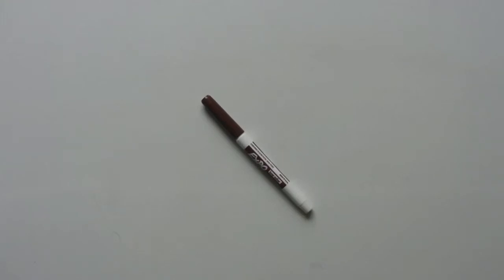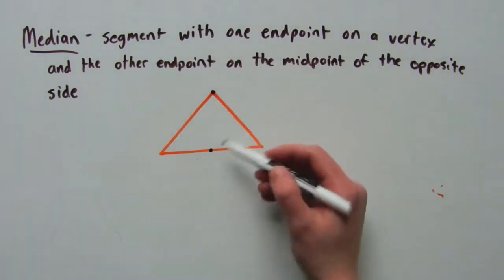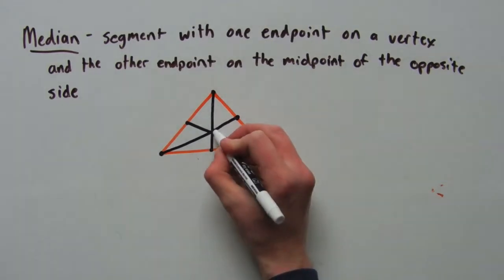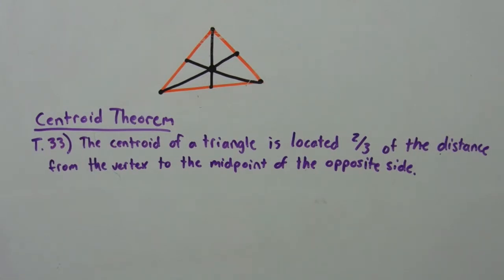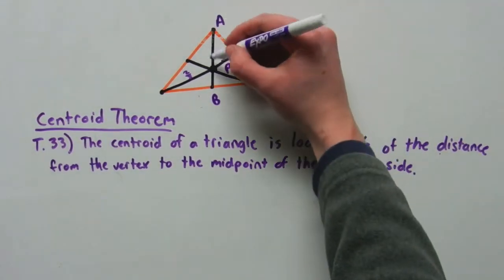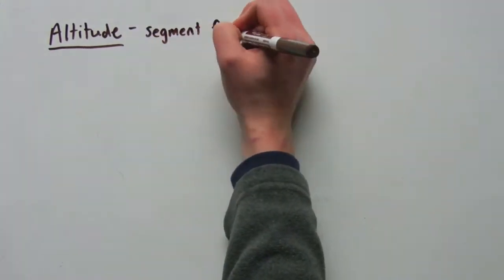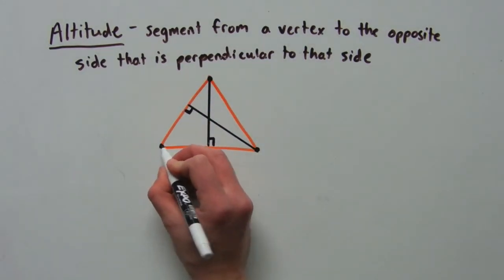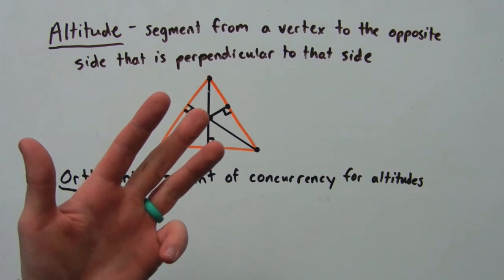Geometry: 7-4 Median and Altitude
Along with the centroid we can define other inside parts of a triangle such as the median and altitude of the figure.

Happy learning!